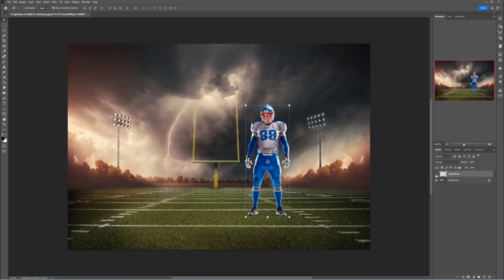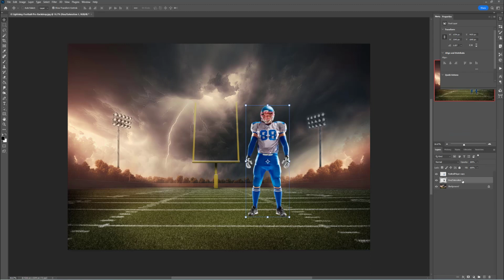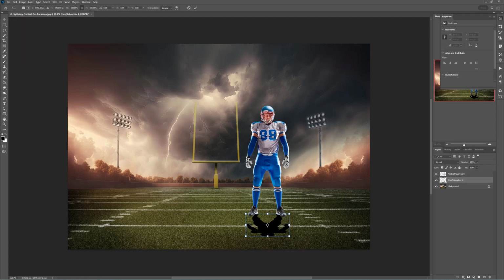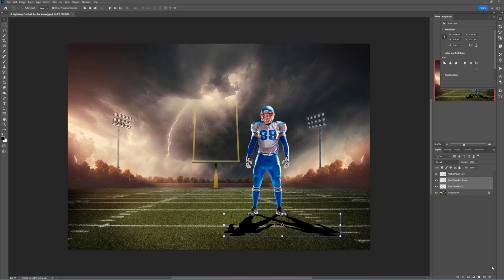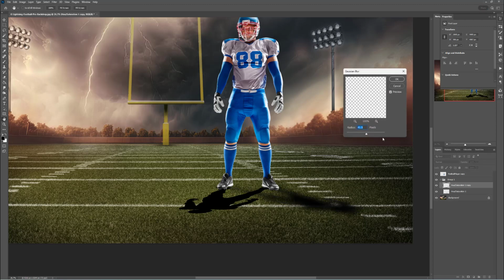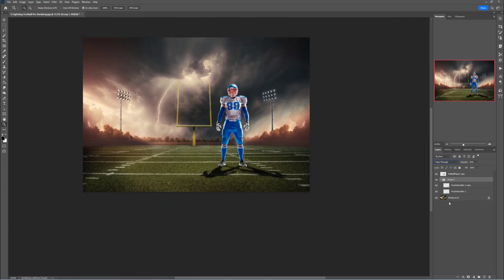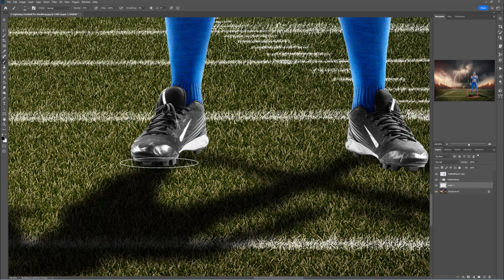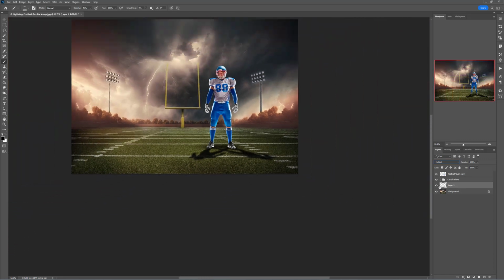How to create cast shadows - ActionBackdrops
Quick demonstration on cast shadows